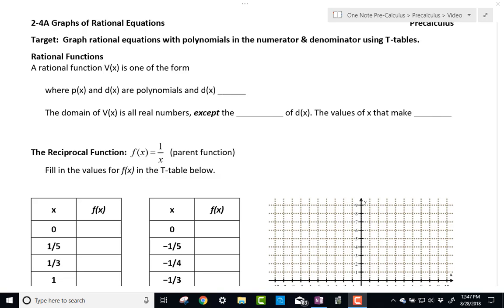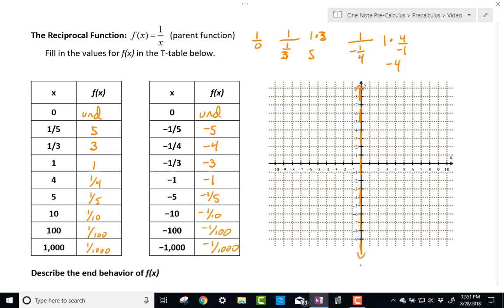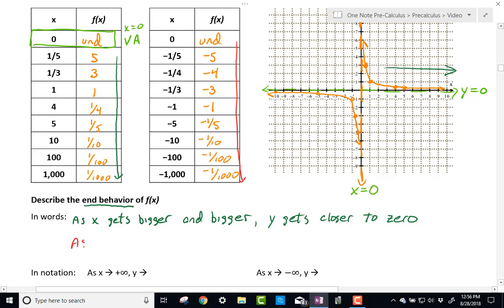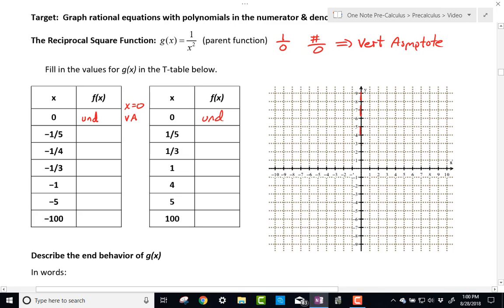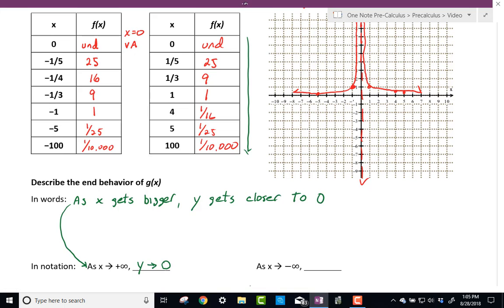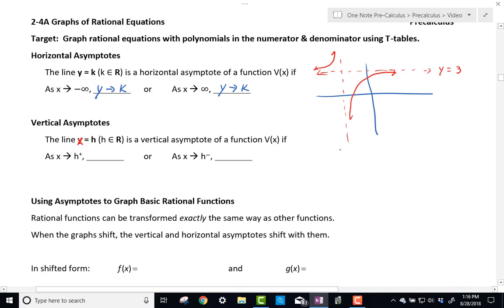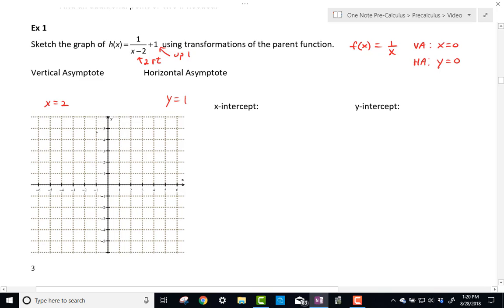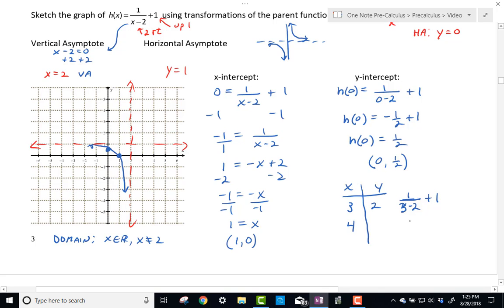PC 2 4A Graph Rationals